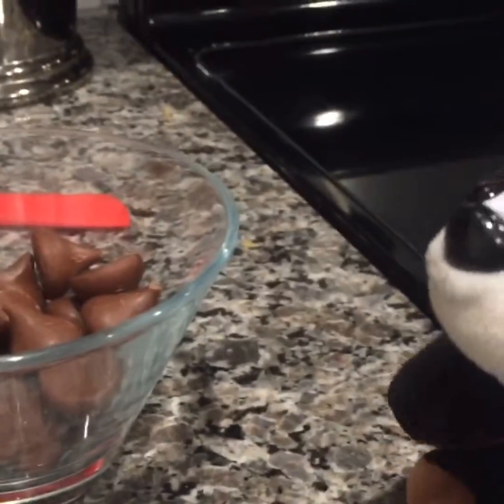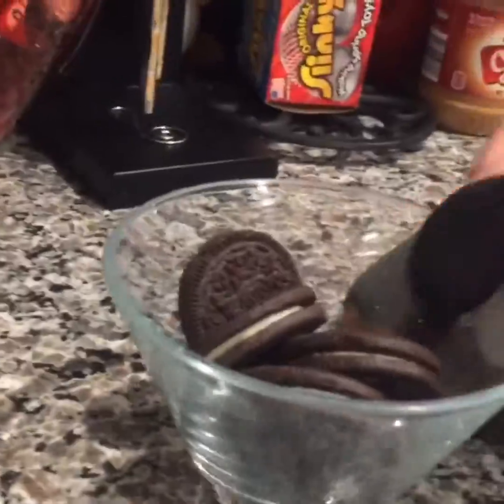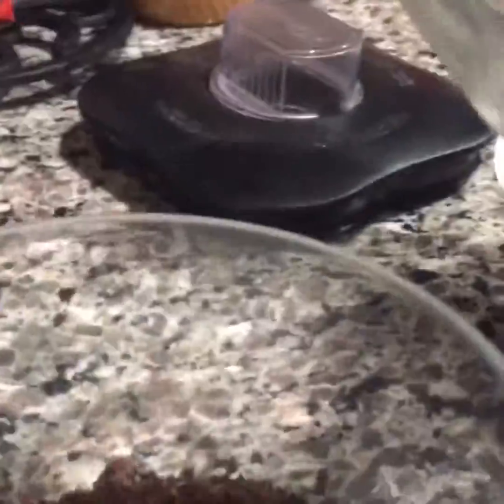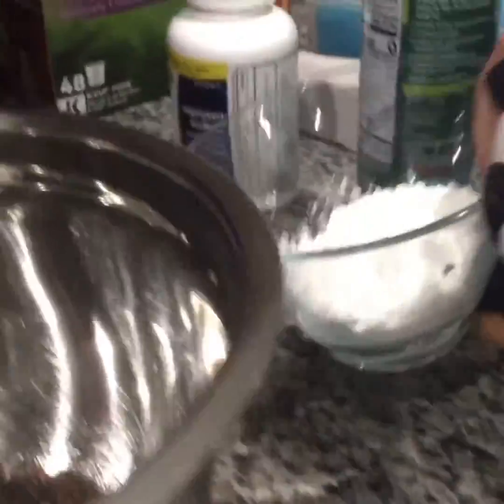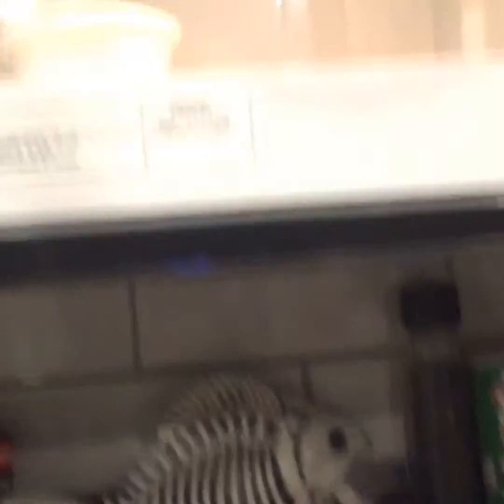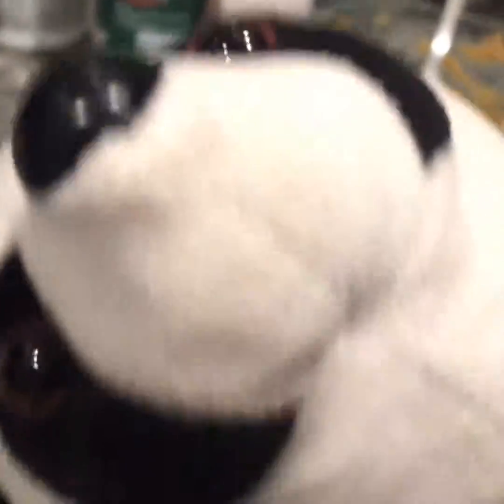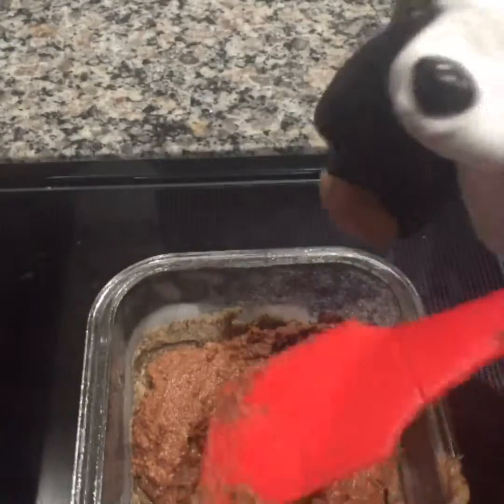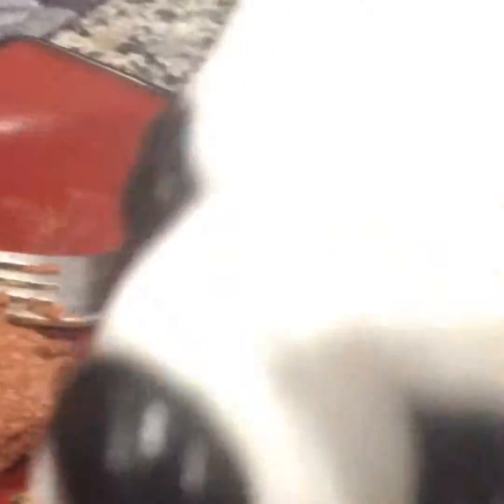Pei Pei cooks: Reesees cake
This dish was good and i give it 4 out of 5 stars!